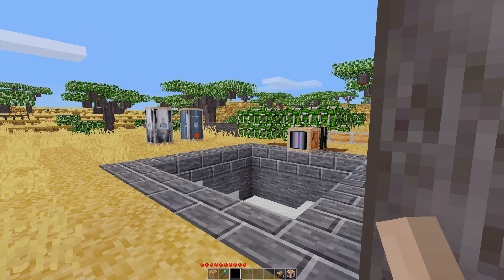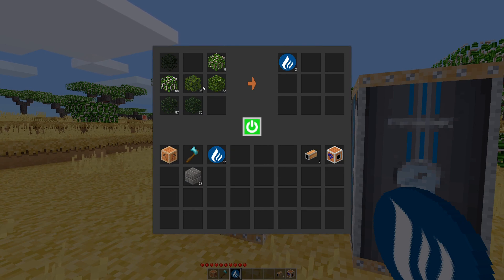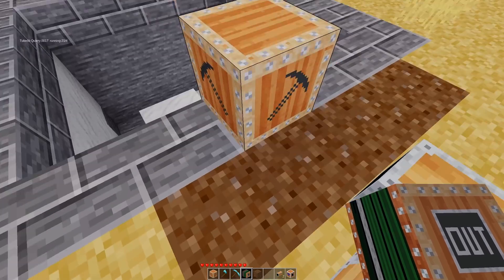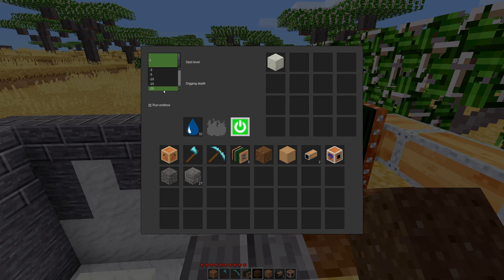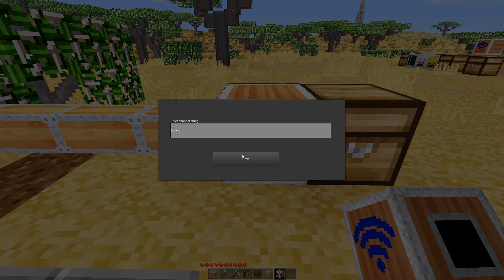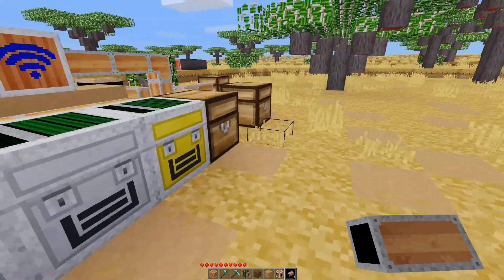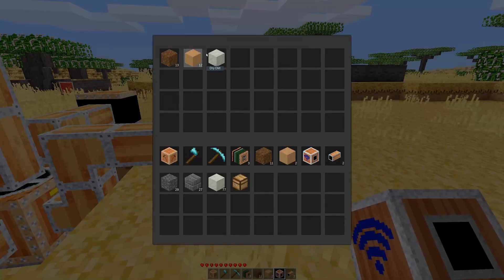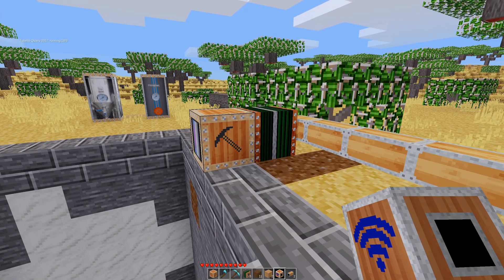Minetest Automation | Mining - Techpack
The Techpack modpack includes a quarry that can be used to dig a 5x5 hole 100 nodes deep.